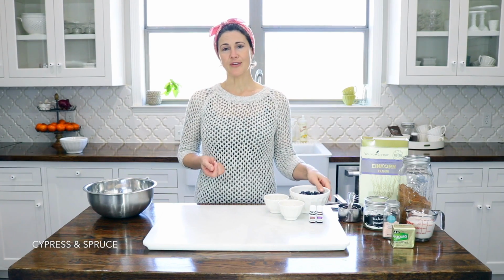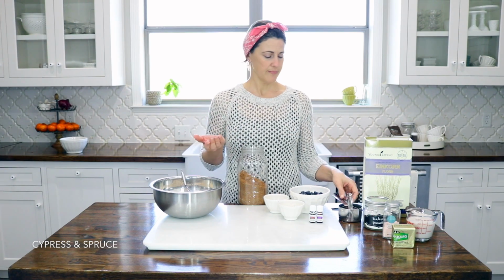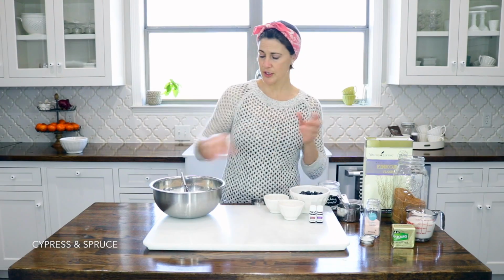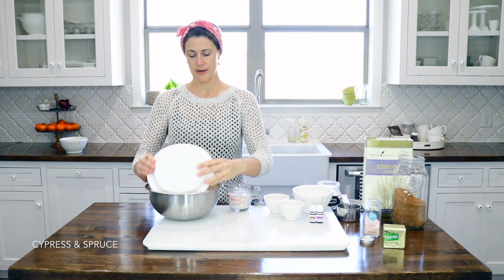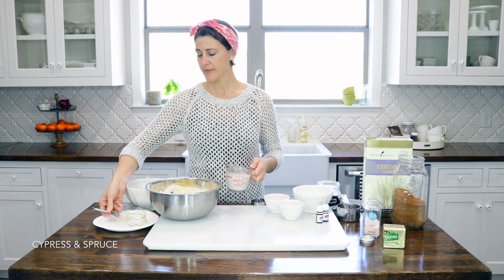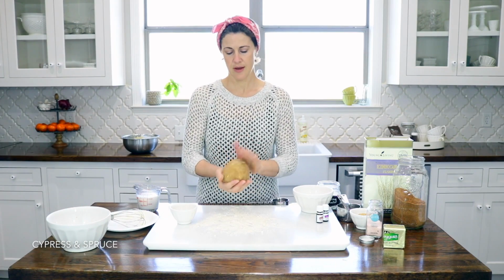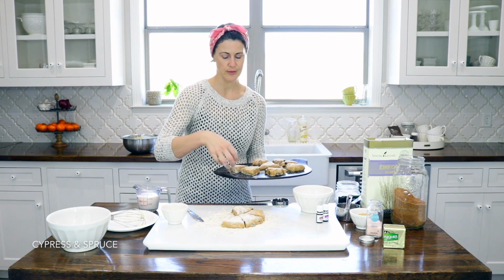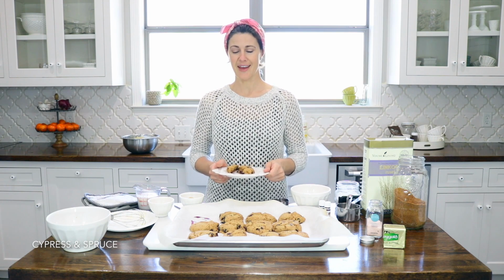Cooking with Essential Oils || Blueberry Cardamom & Cinnamon Bark Scones || Cypress & Spruce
Cooking w/ Essential Oils || Blueberry Cardamom & Cinnamon Bark Scones

⅓ Cup of Coconut Sugar
1 T. of Baking Powder
½ tsp. of Himalayan Pink Salt
12 T. of Butter (Kerrygold is my favorite!), cut into pieces
1½ to 2 Cups of Fresh Blueberries
¾ of milk or milk substitute (I use almond)
Organic Turbinado / Raw Cane Sugar for sprinkling on top
* I only recommend Young Living Essential Oils

Bake @ 375°F 20-25 mins